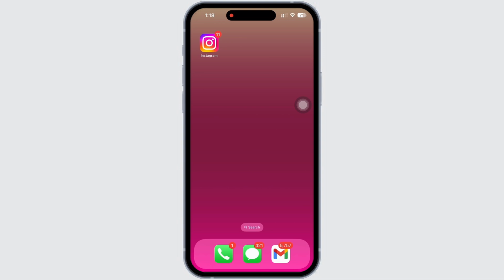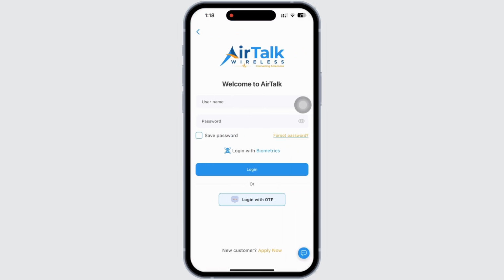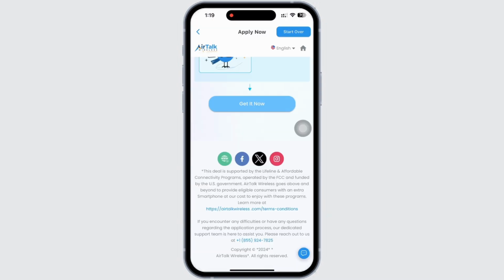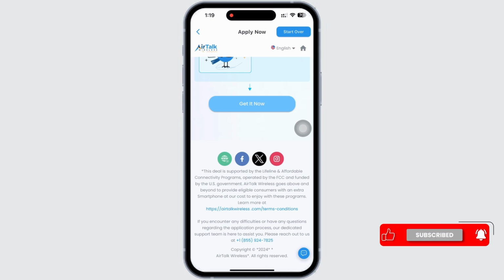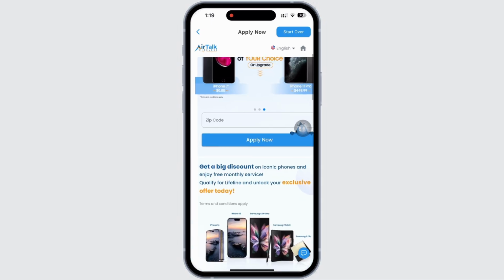How To Get AirTalk Wireless Account Number And PIN 2024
How to Get AirTalk Wireless Account Number and PIN in 2024! Need your AirTalk Wireless account details for transferring or managing your account? This video will guide you through the steps on how to get your AirTalk Wireless account number and PIN quickly and easily. Whether you're asking, "How do I find my AirTalk Wireless account number and PIN?" or need assistance with retrieving these details, this tutorial has you covered. Learn how to locate your AirTalk Wireless account information and ensure you have what you need for account management. Watch now to see how you can get your AirTalk Wireless account number and PIN today!

Timestamps:

00:00 How to Get AirTalk Wireless Account Number and PIN
00:10 How Do I Find My AirTalk Wireless Account Number and PIN?